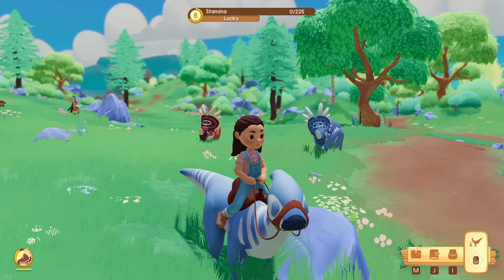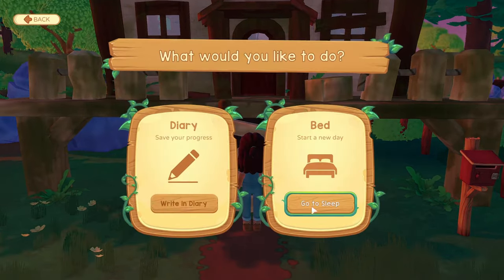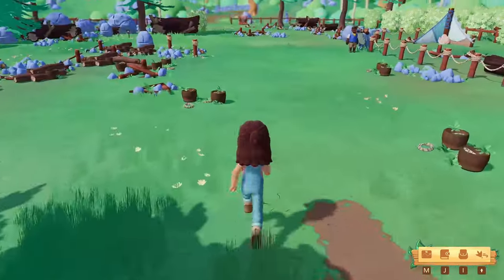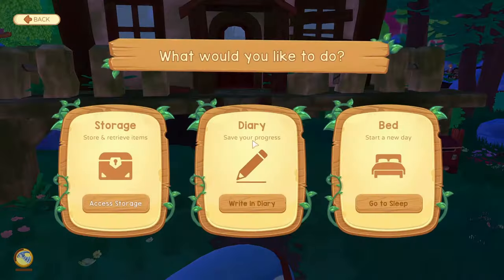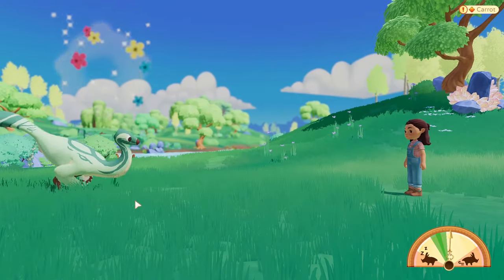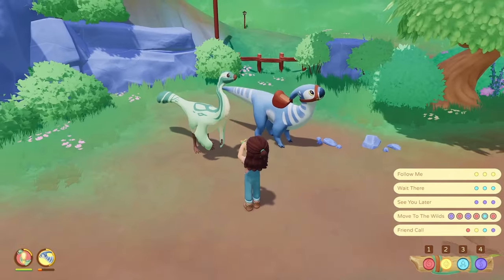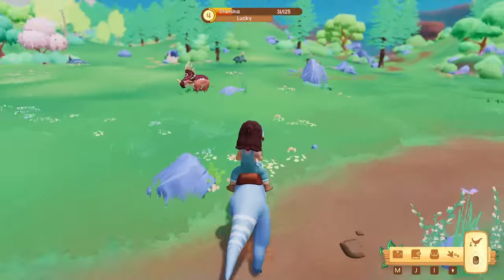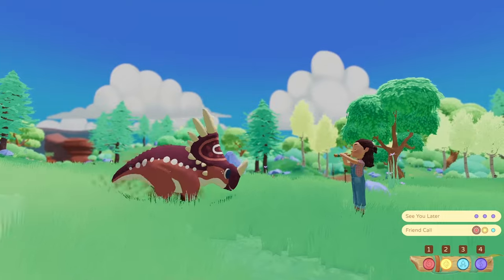Lucky Start! | Only Rare Challenge | Paleo Pines [1]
Only Rare Paleo Pines Challenge Ep 1

This is a Paleo Pines Gameplay Series where I will test my patience and diligence by attempting to reach the following goals in 100 days:

1. Find the missing Parasaurolophus,
2. Befriend at least one dino of each species and get them to be helpers, but I can only bring home rare and ultra rare color variations
3. AND lastly, as a stretch goal, I want to be BFFs with all the NPCs.
I have around 50 hours of playtime in this game at the start of this challenge so I will also mention a bunch of tips and tricks while doing this playthrough.

About the game:

Welcome to Paleo Pines, a charming island known for its friendly dinosaurs, quirky townsfolk, and mysterious past. Befriend dinos and enlist their help to fix up your ranch and farm crops to create your cozy dino sanctuary! Then set out with your companion, Lucky, to uncover the island’s secrets.